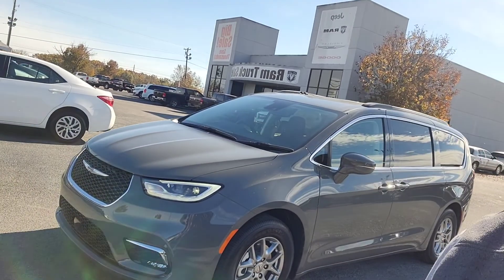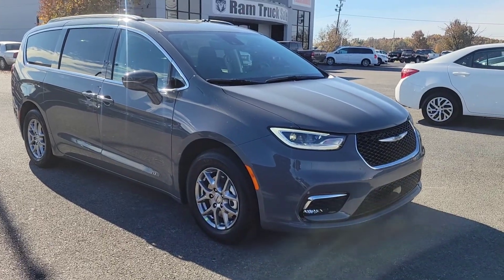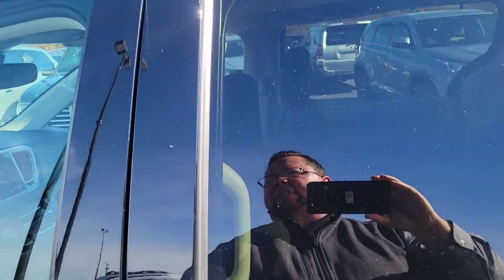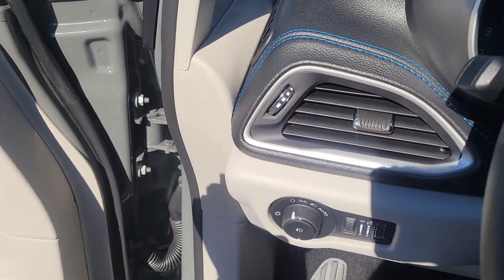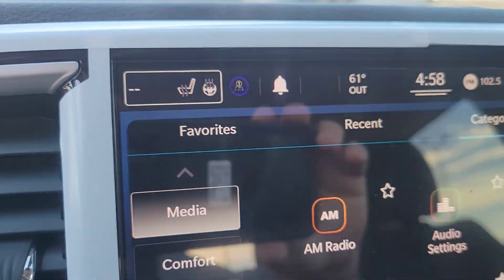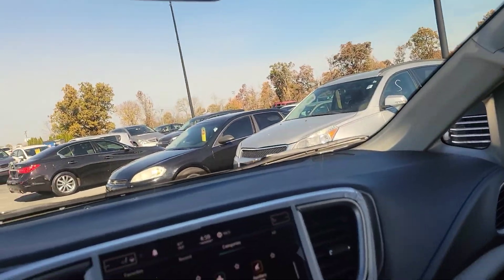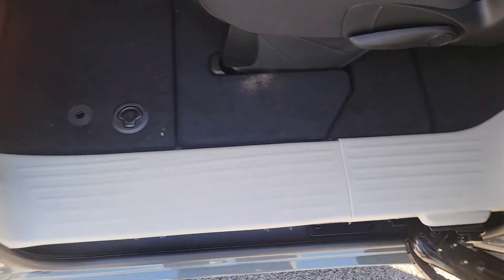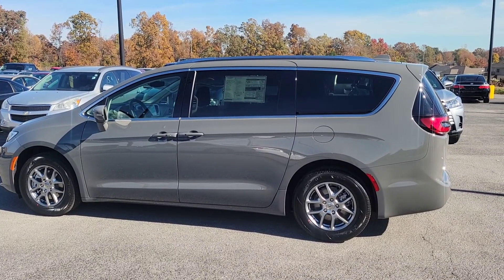2021 Chrysler Pacifica Touring In Lexington KY Area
This brand new 2021 Chrysler Pacifica Touring In Lexington KY area is located at Chrysler Of Lawrenceburg. We also serve the Frankfort KY, Georgetown KY, Winchester KY, Richmond KY, and Versailles KY areas.

All of our new and used inventory of Trucks, SUVs, Sedans and more are long lasting, durable and safe vehicles with a 5 star safety rating.

If you are searching for a reliable vehicle you can’t go wrong with a Chrysler product.

Let us be your go to for all your vehicle buying and service needs and if it’s a 2021 Chrysler Pacifica Touring In Lexington KY area you're looking for we have plenty in inventory and more like it.